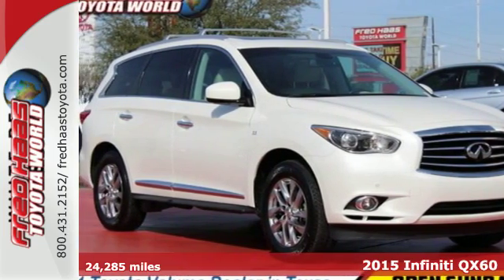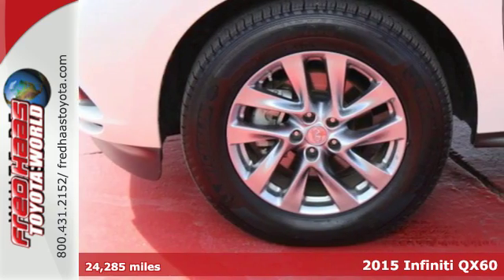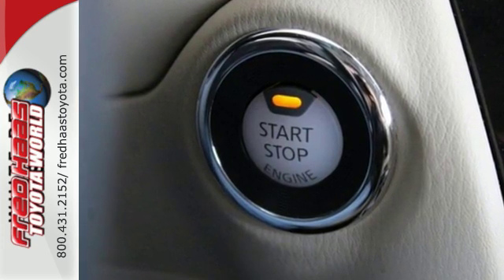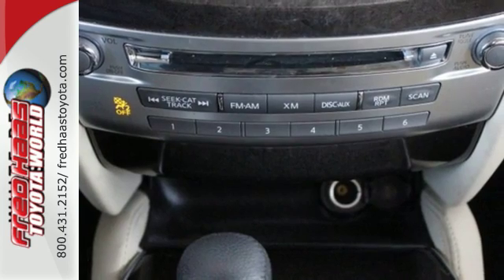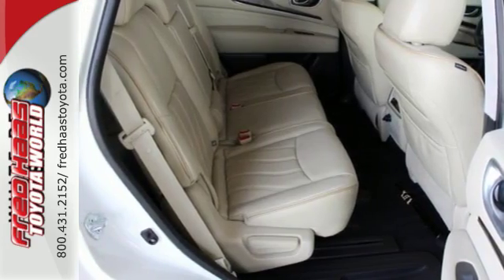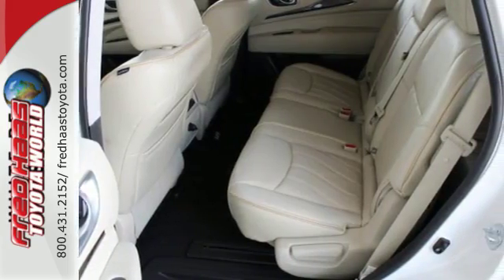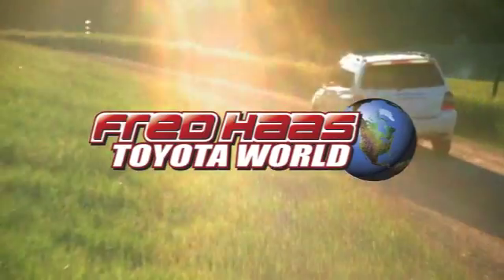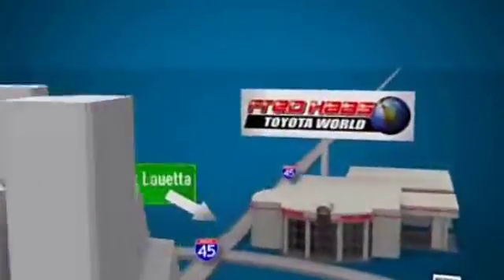Used 2015 Infiniti QX60 Spring TX Katy, TX FC558209P - SOLD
Year: 2015
Make: Infiniti
Model: QX60
Engine: 6 Cyl. 3.5 L
Transmission: Variable
Color: White
Mileage: 24285
Stock #: FC558209P
VIN: 5N1AL0MN2FC558209
This Infiniti QX60 has a powerful Premium Unleaded V-6 3.5 L/213 engine powering this Variable transmission. Window Grid And Roof Mount Diversity Antenna, Wheels: 18 5-Spoke Aluminum-Alloy, Valet Function.*These Packages Will Make Your Infiniti QX60 the Envy of Onlookers*Trunk/Hatch Auto-Latch, Trip Computer, Transmission: Sport-Tuned CVT -inc: manual shift mode, Transmission w/Driver Selectable Mode, Sequential Shift Control and Oil Cooler, Tires: 235/65R18 AS, Tire Specific Low Tire Pressure Warning, Tailgate/Rear Door Lock Included w/Power Door Locks, Systems Monitor, Strut Front Suspension w/Coil Springs, Steel Spare Wheel, Speed Sensitive Variable Intermittent Wipers, Single Stainless Steel Exhaust, Side Impact Beams, Seats w/Leatherette Back Material, Remote Releases -Inc: Power Cargo Access.*Stop By Today *Test drive this must-see, must-drive, must-own beauty and get a hassle-free deal today at Fred Haas Toyota World, 20400 Interstate 45, Spring, TX 77373.

Address:
20400 I-45 North